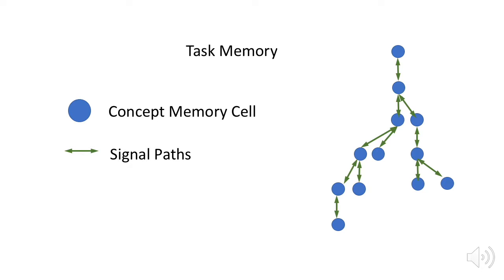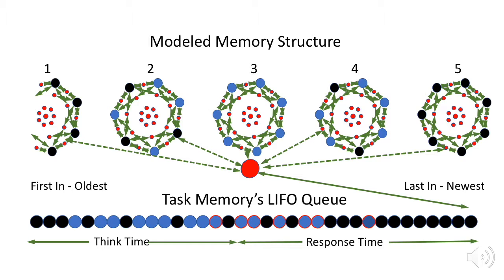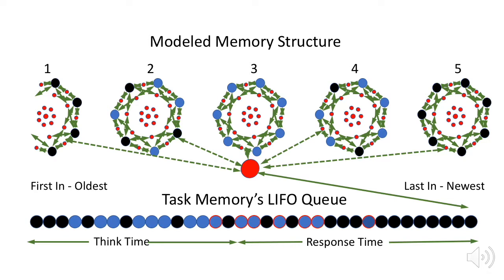Human Memory and its Data Structure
Human brain structure as deduced from interactive transaction with a computer system.